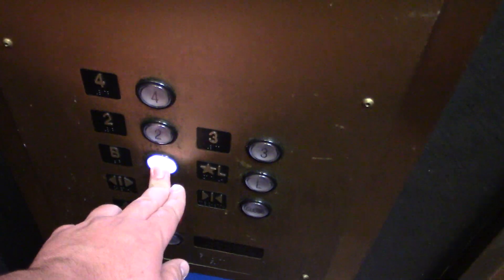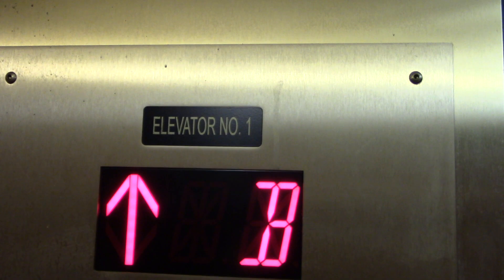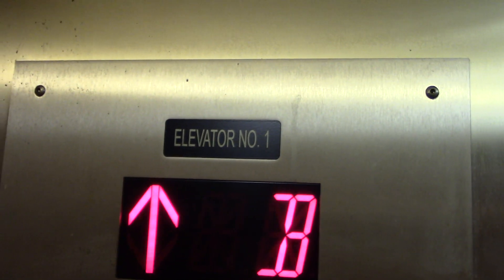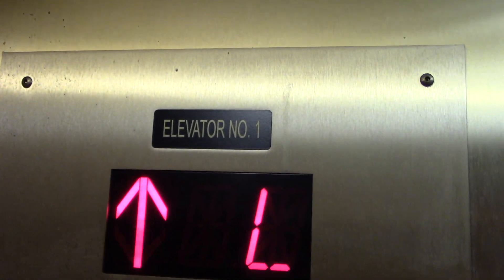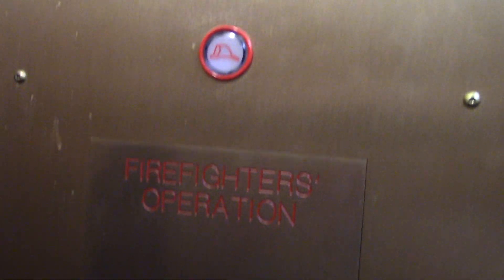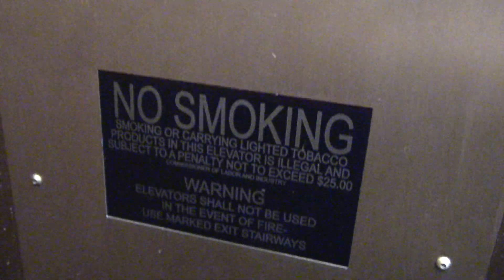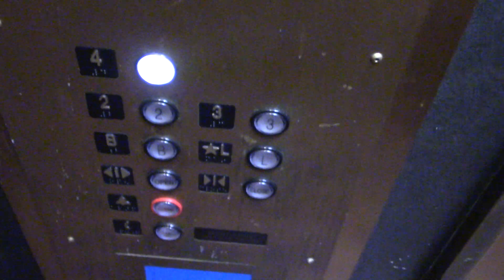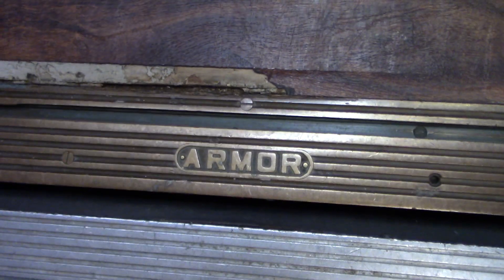Tragically Modernized Armor Traction Elevator - 817 Silver Spring Avenue - Silver Spring, MD | ECFE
Recorded May 25, 2023. © Elevator and Ceiling Fan Enthusiasm.